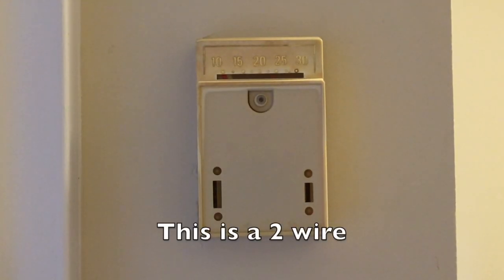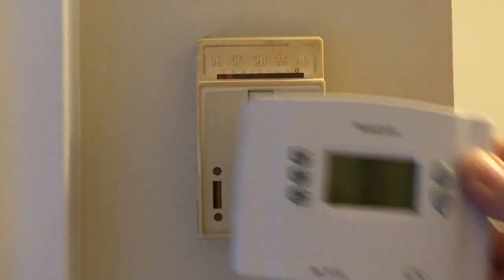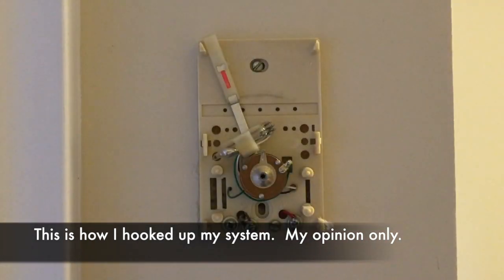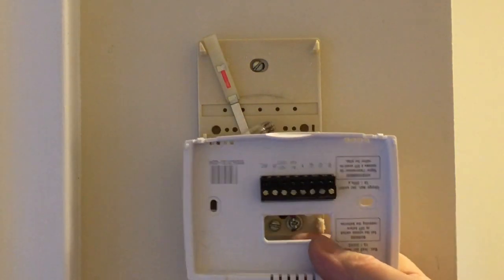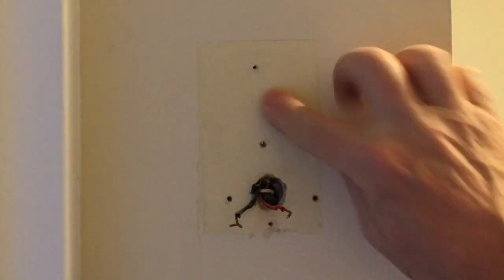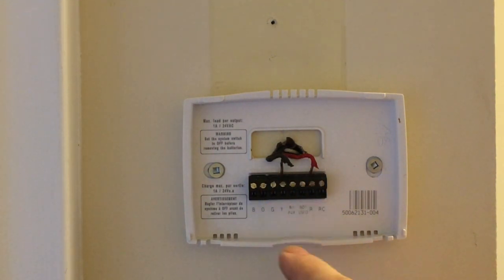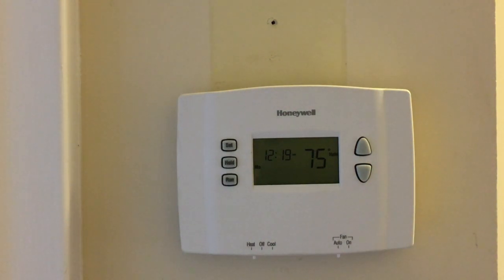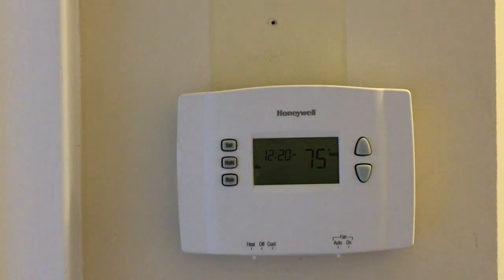Two 2 wire Honeywell digital thermostat to replace mercury switch. Convert from mercury switch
Two 2  wire Honeywell digital thermostat to replace old mercury switch. Convert from mercury switch. Digital thermostat. How to Install Honeywell digital thermostat. thermostat to control 2 wire system  Honeywell digital thermostat. How to Install Honeywell digital thermostat. 2 wire Convert from mercury switch. Honeywell digital thermostat to control 2 wire system. Convert to Programmable thermostat digital controller. Install Honeywell digital thermostat to control 2 wire system. Convert from mercury switch. How to Install Honeywell digital thermostat. thermostat to control 2 wire system. Replace mercury thermostat to new honeywell digital thermostat from 2 wire mercury switch.  Easy to change wiring Honeywell digital controller for 2 wire, makes an easy job of upgrading your heating control.  For honeywell Models RTH2510 or RTH2410 and many other brands that use the R W terminals.